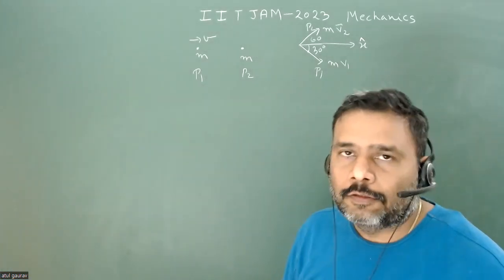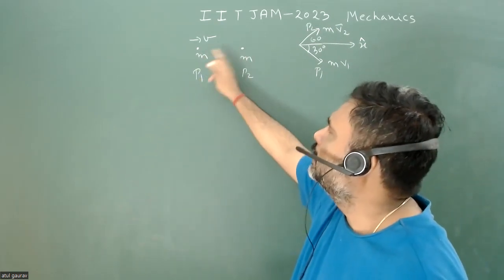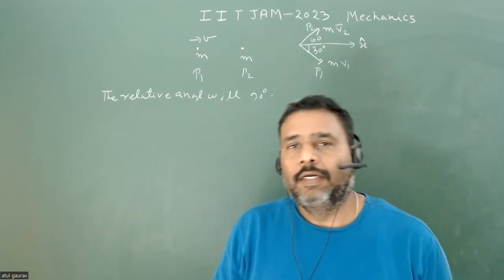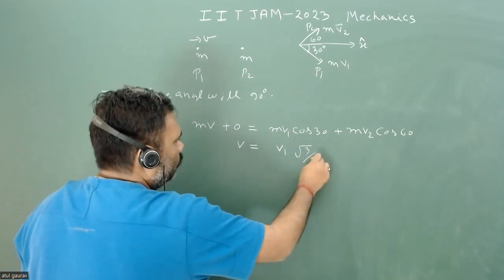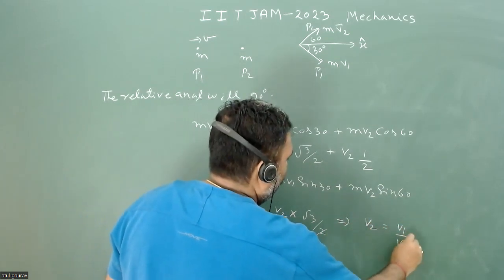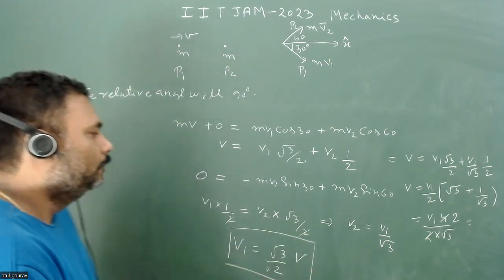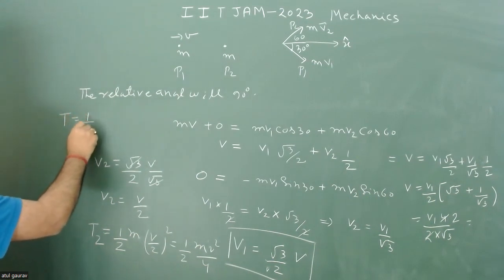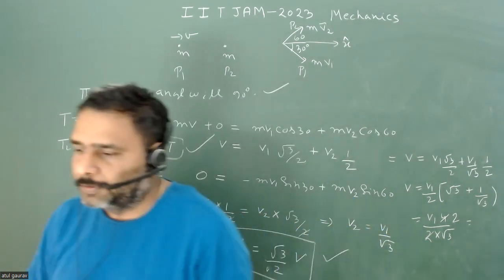Q33 IIT JAM Physics 2023 Mechanics